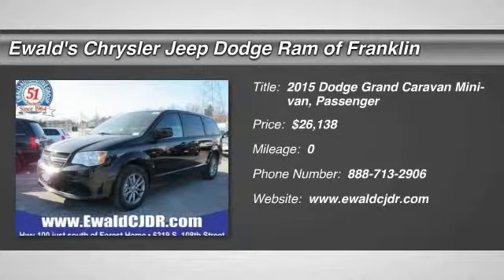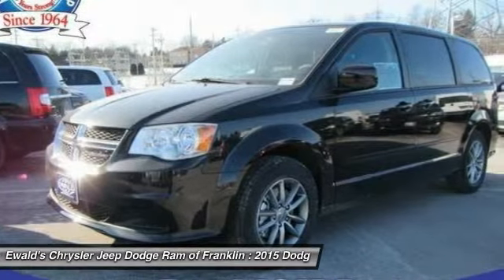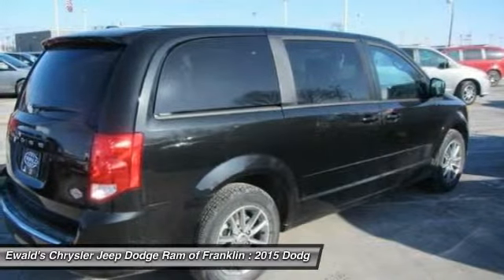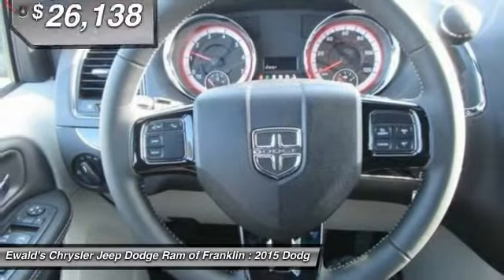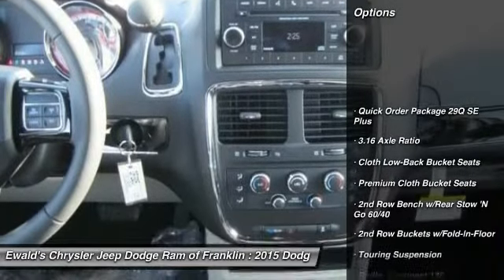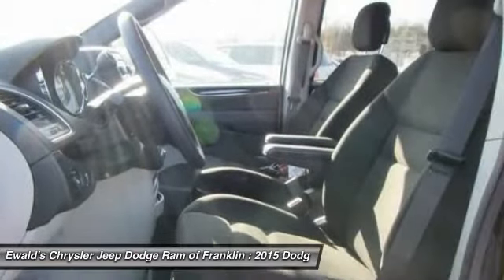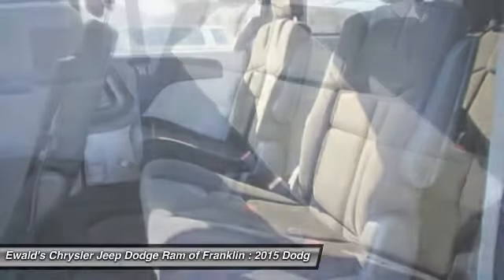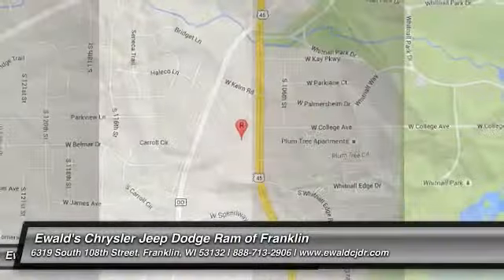2015 Dodge Grand Caravan Franklin WI DF305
2015 Dodge Grand Caravan SE Plus

Don't miss this 2015 Dodge. Make a great choice today with this must-have Mini-van, Passenger. Learn more about this Mini-van, Passenger by contacting the dealership today and complete your driving dreams.